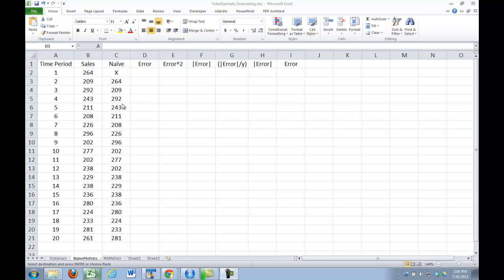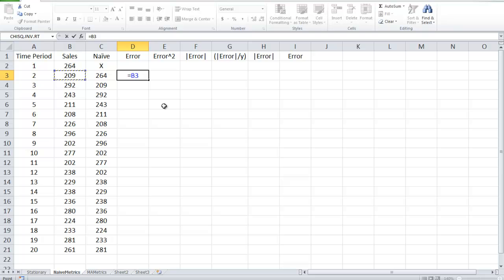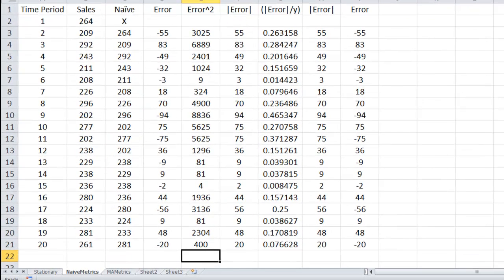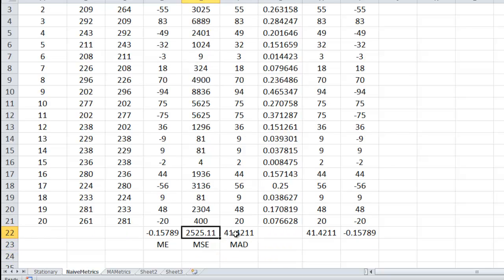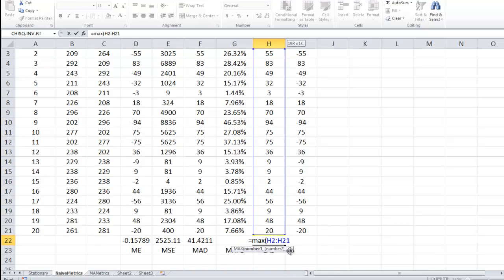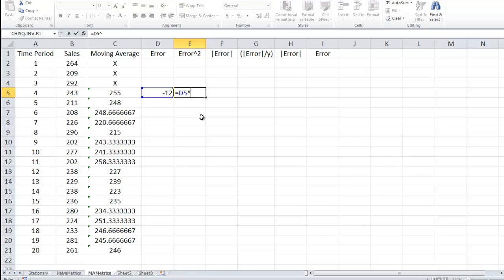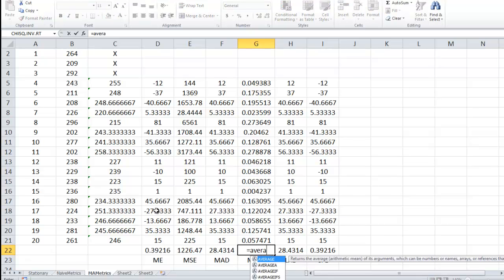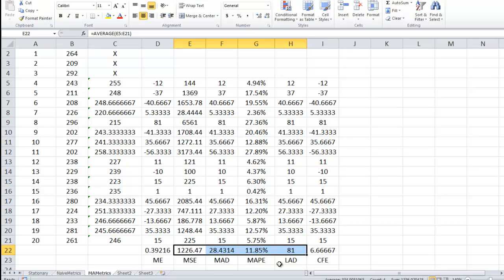Forecasting Metrics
ME, MSE, MAD, MAPE, LAD, CFE